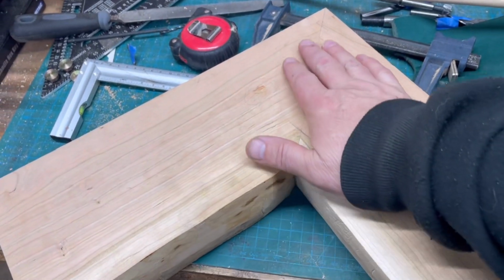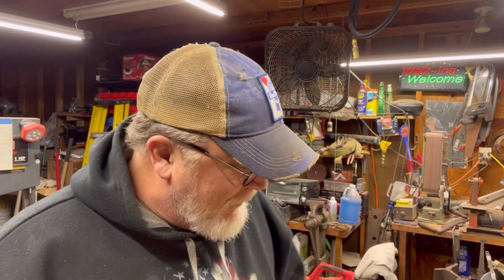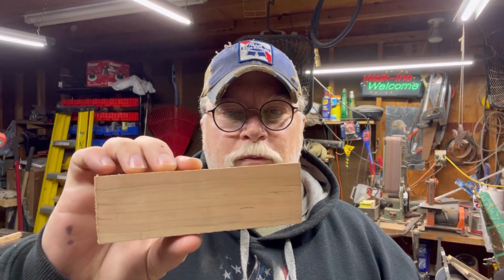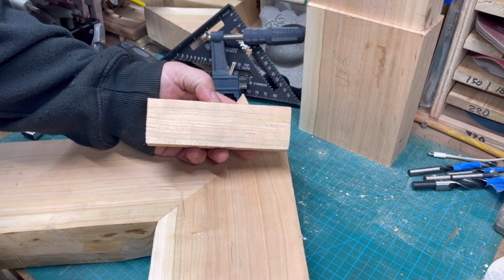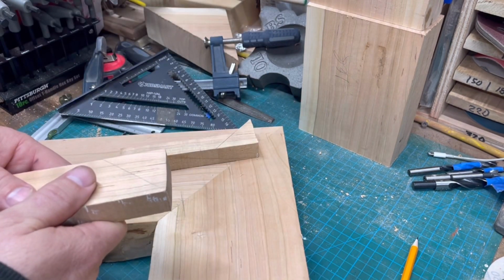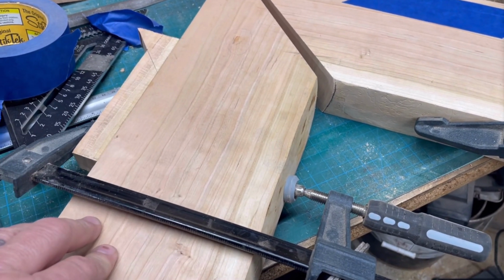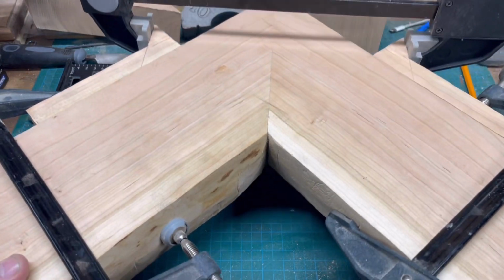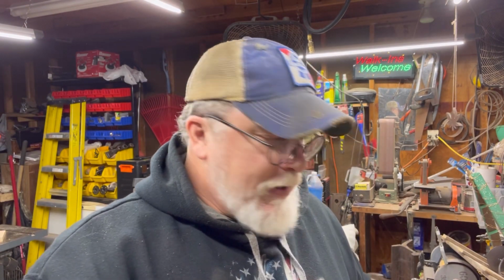Beginner Woodworking Tip: Clamp / Glue 45 Degree Cuts (Jig)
Not original with me, but something I’d like to pass on as I need to glue up two boards cut at 45* making a 90* corner. I don’t know all the technicalities, but let’s laugh and figure it out together! Drop a comment, a thumbs up and share it if you like to.